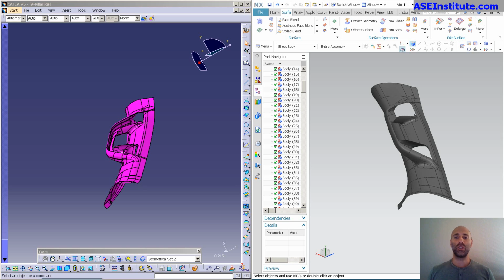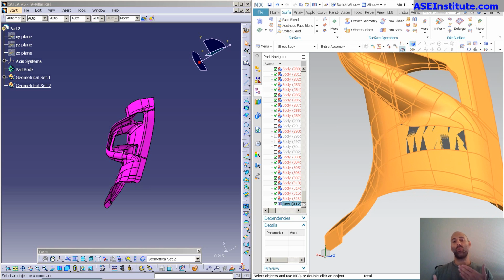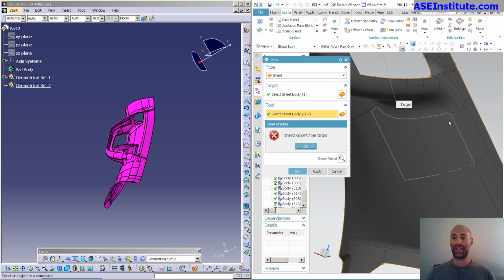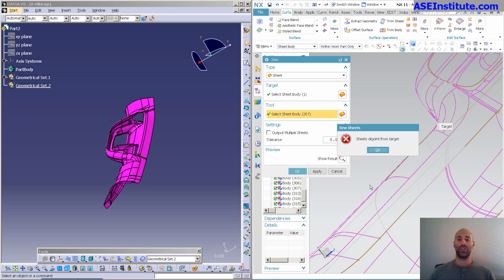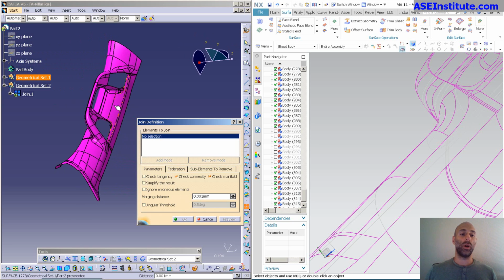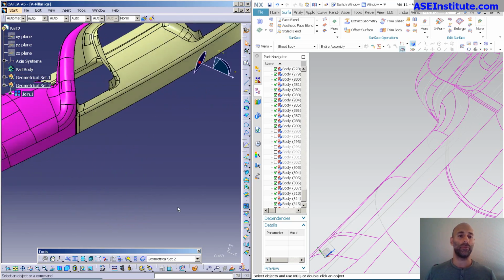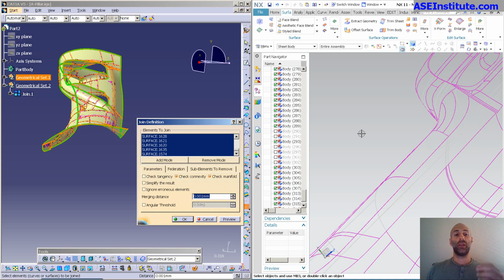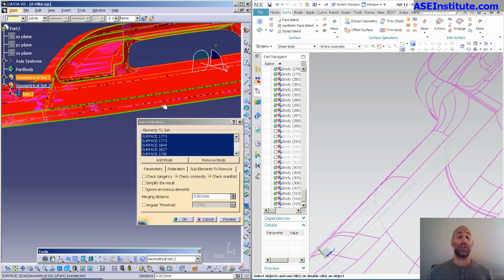CATIA vs NX: Join vs Sew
In my opinion CATIA: Join is the better tool.